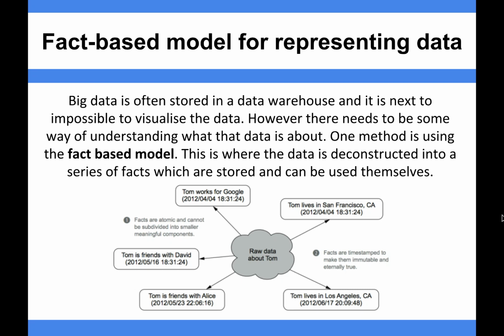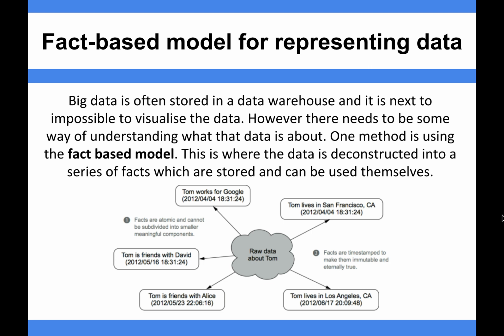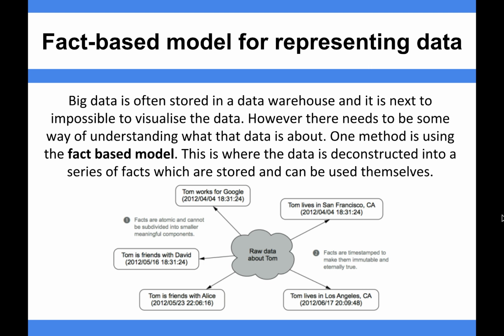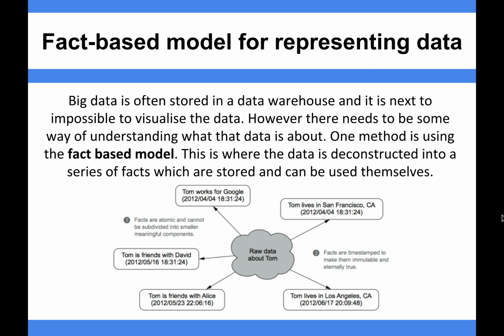Big Data - Fact based model for representing data